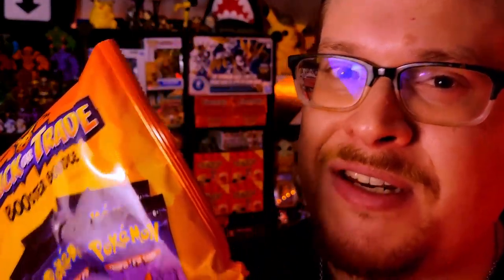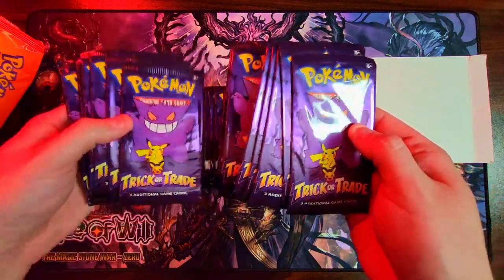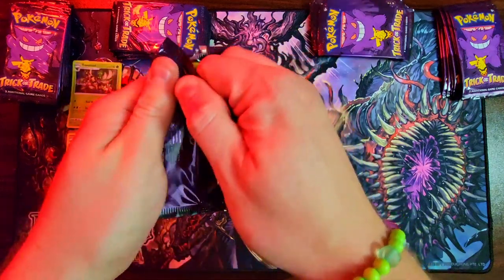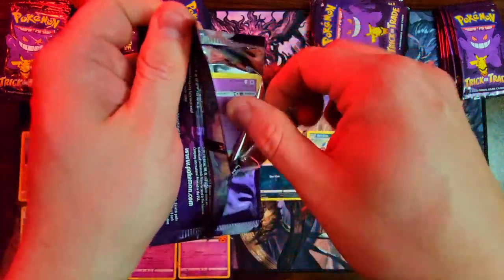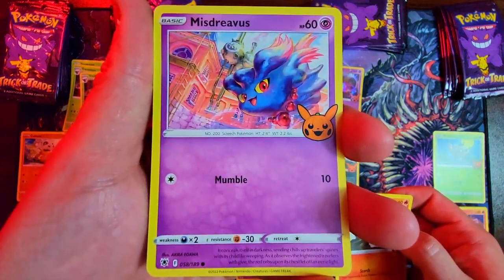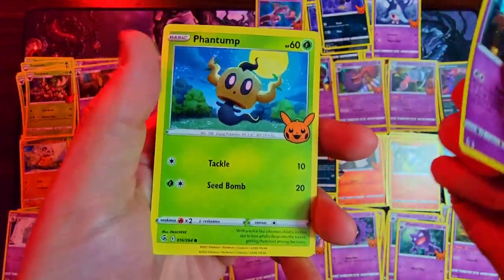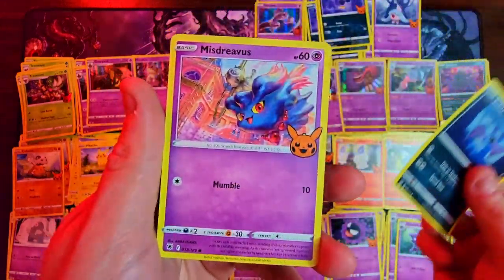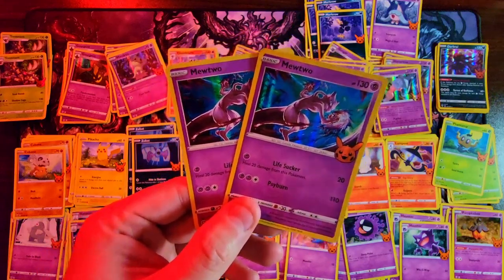Spooky Time Already?! - Pokémon Trick or Trade Halloween BOOster Bundle OPENING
Pumpkaboo 3D by
The-Great-Pipmax